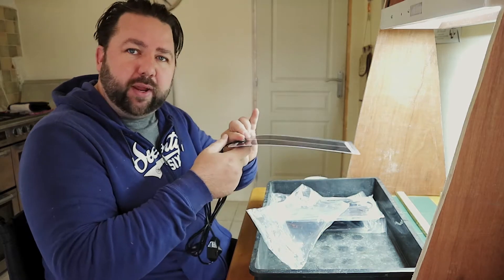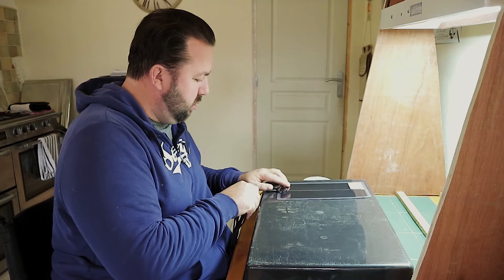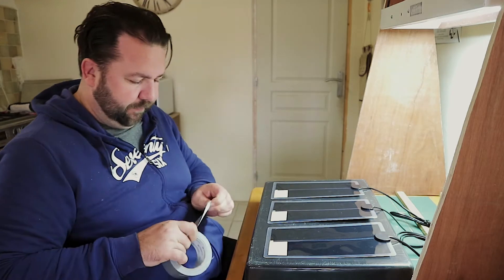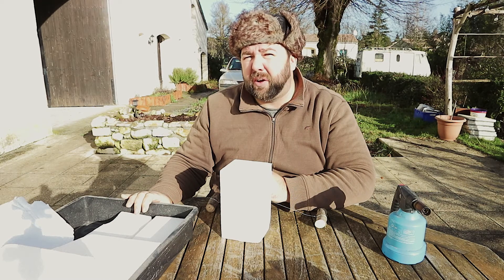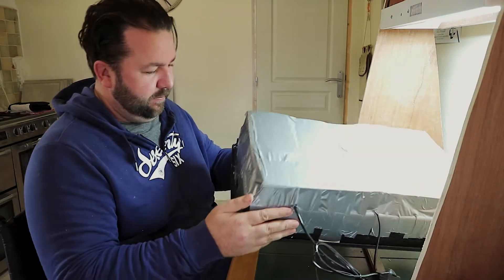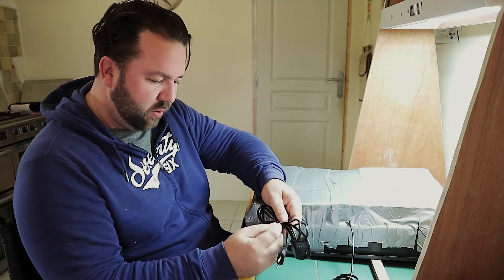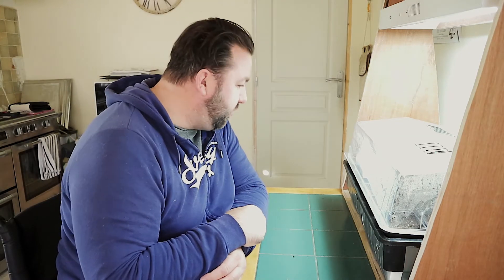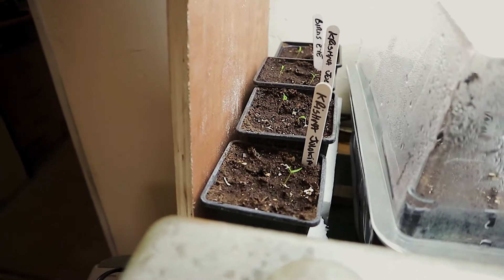How to make a heated propagator - 🅲🅷🅴🅰🅿 !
How to make a heated propagator - Cheap! // We take an ordinary propagator and turn it into a heated version. So far so good, its running at a constant 29.5ºc